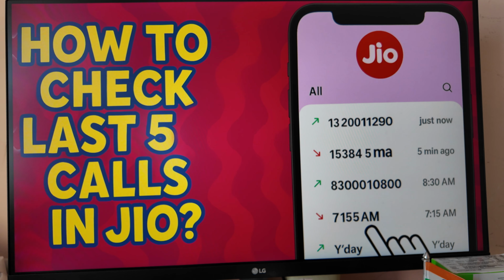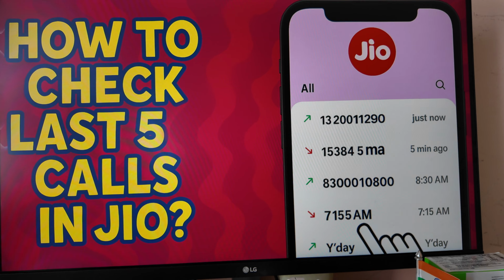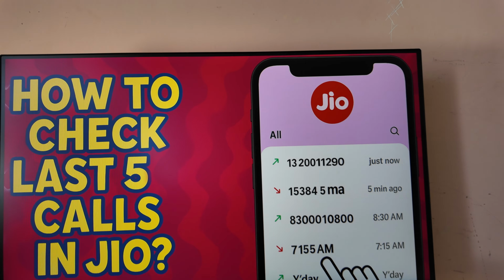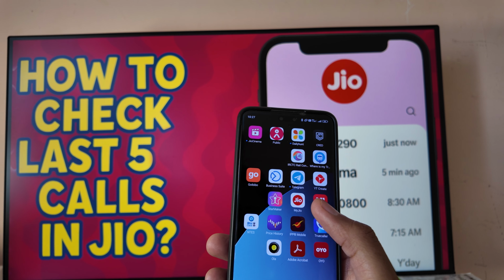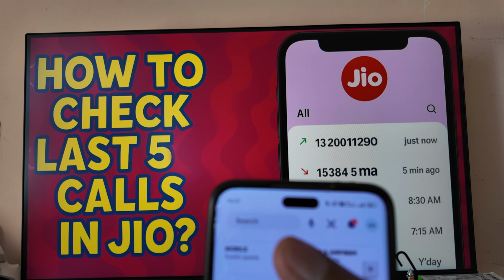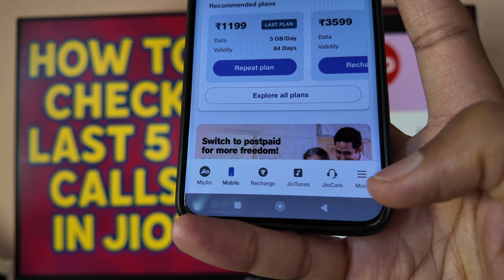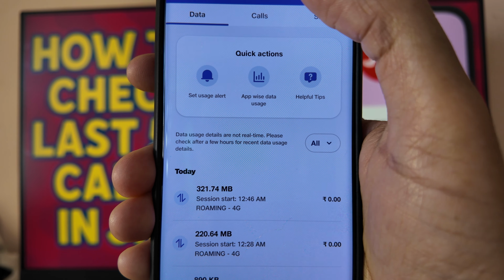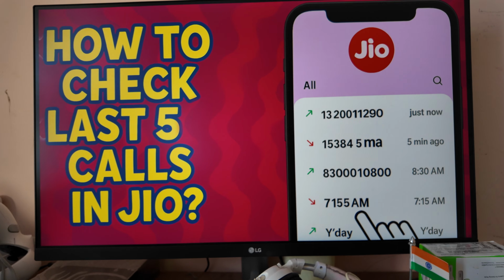How to Check Last 5 Calls in Jio – Quick & Easy!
how to check last 5 calls in jio, jio last call details, jio call history check, jio number call log, jio call details, check jio incoming calls, jio outgoing call history, myjio app tutorial, jio mobile call